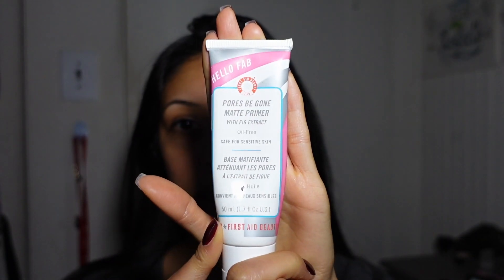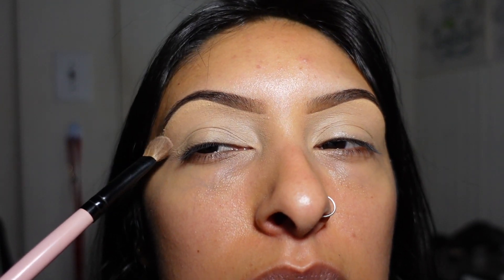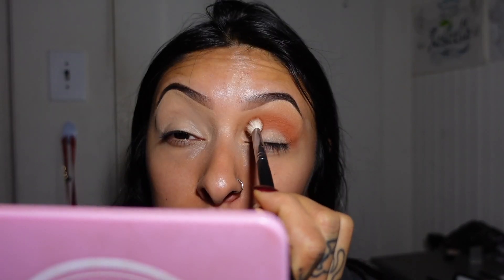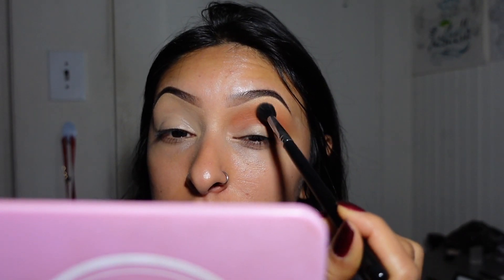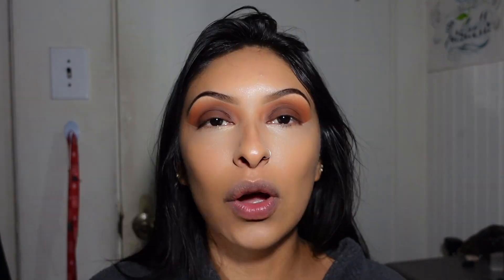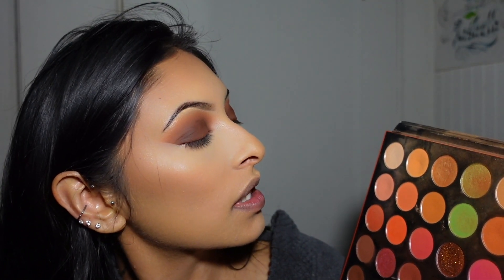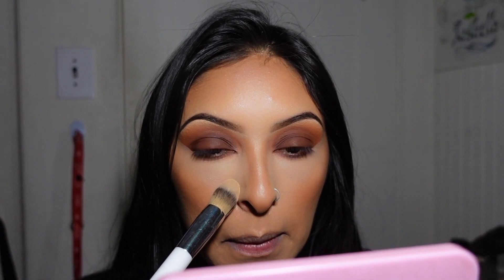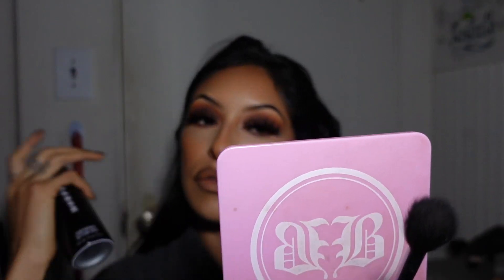Light Smokey Eyeshadow with Dramatic Lashes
Products Used
@morphebrushes 35O3
@bebishlashes “baddie”
@thrivecausemetics liquid lash extensions mascara “brynn”
@firstaidbeauty pores be gone matte primer
@tartecosmetics foundcealer “medium tan sand”
@tartecosmetics shape tape“medium”
@juviasplace magic concealer “20” and “6” to cream contour
@dermablendpro illuminating banana powder
@maccosmetics NC30
@coverfx “G60” pressed powder foundation
@benefitcosmetics hoola bronzer
@morphebrushes setting mist
@morphebrushes “chocolate mousse” brow pencil
@beautycreations.cosmetics x @ann_ette69 height
@nyxcosmetics “downtown beauty” suede matte lip liner
@juviasplace lady lipstick

- makeup bookings/portfolio Instagram page @lisglamz

Shop LAER Glamifies for the best natural skincare✨

Checkout my Etsy shop for some cute crystal threaded bracelets!